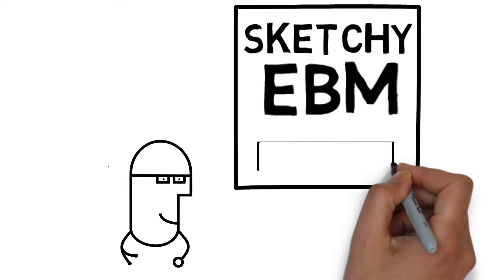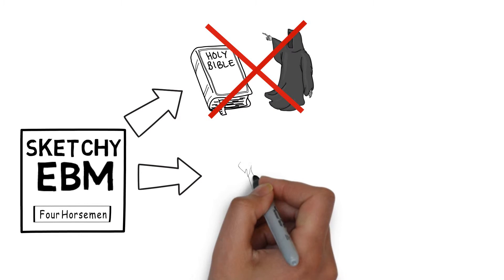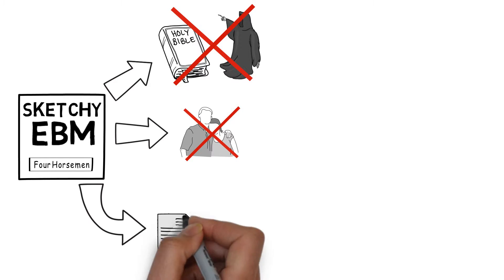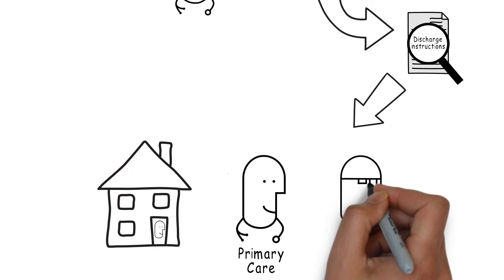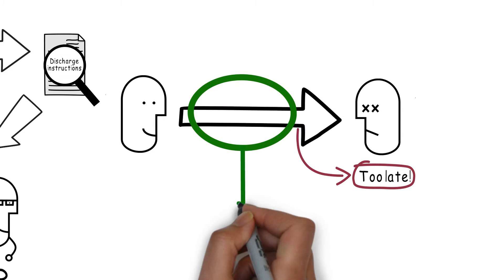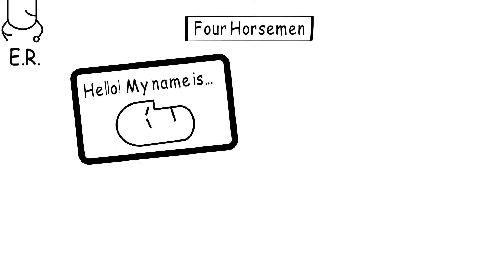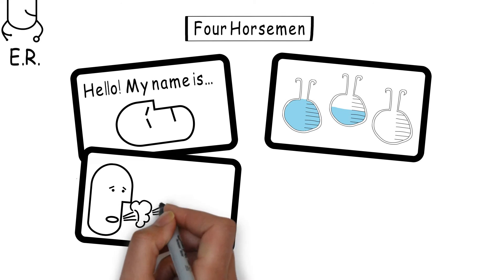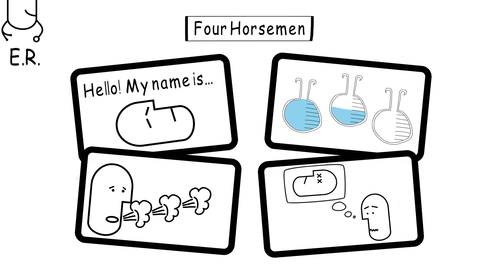Four Horsemen (Discharge instructions)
In this Eminence-based medicine video we discuss important discharge instructions!